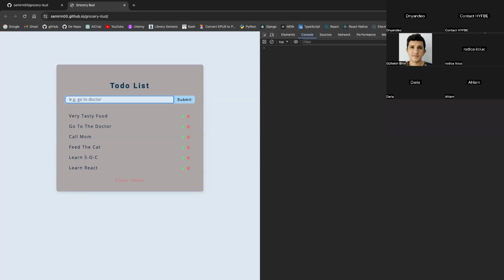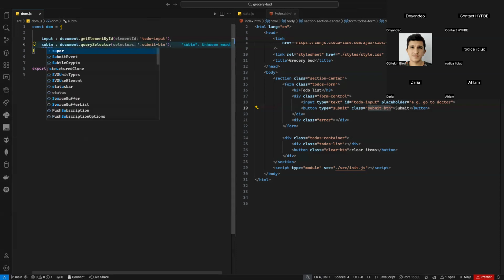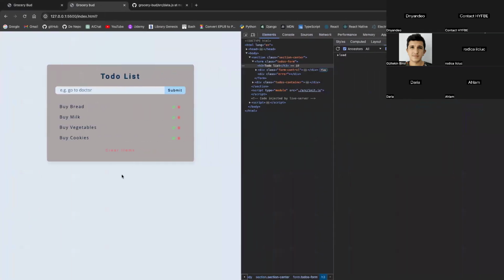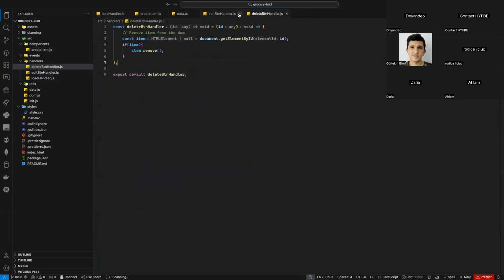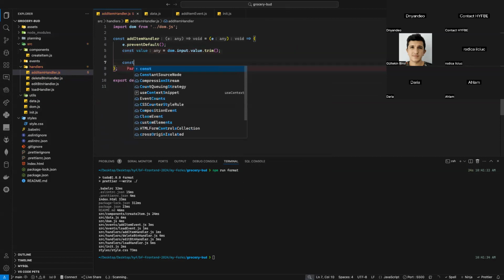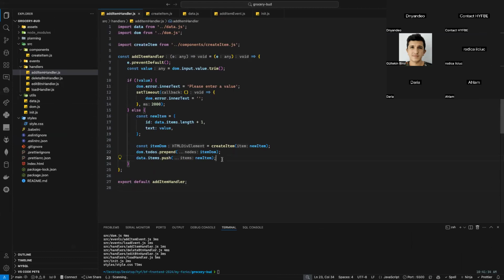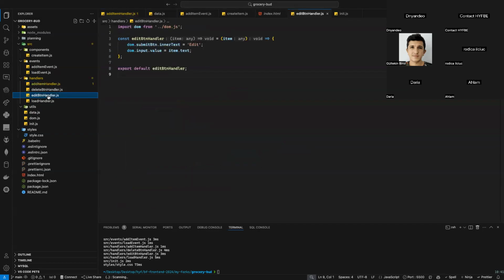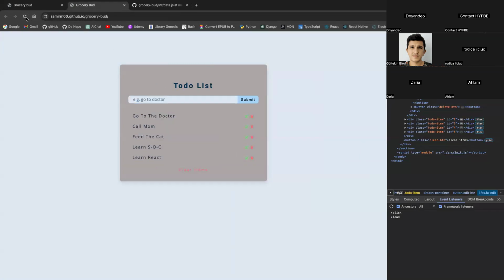bf 2024 separation of concerns 5